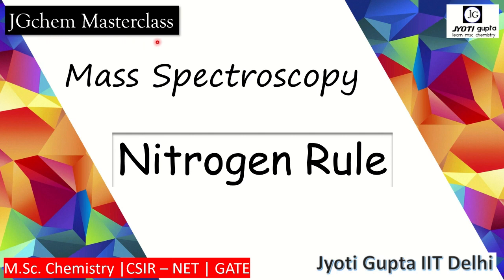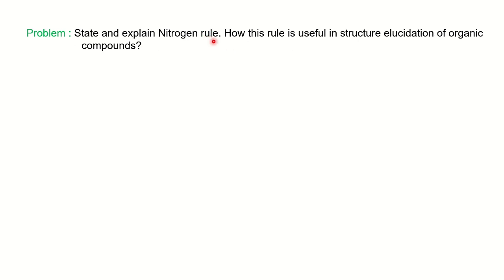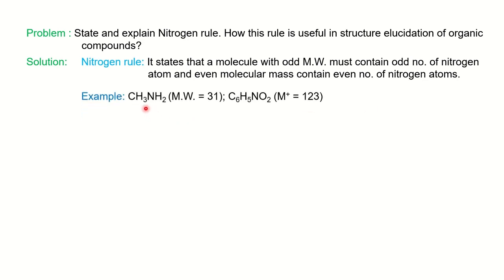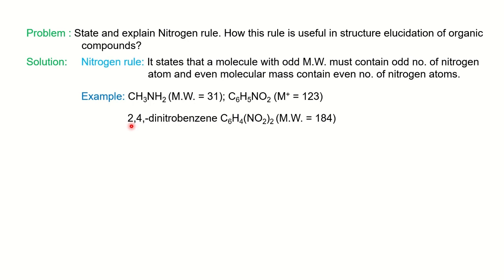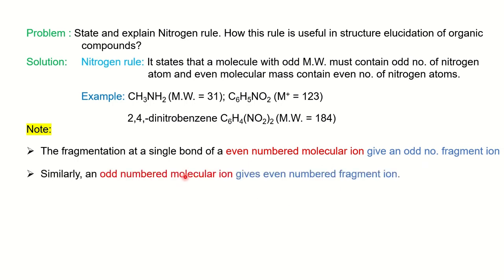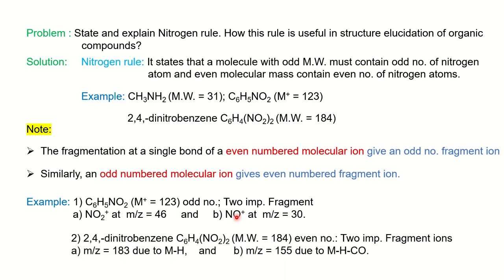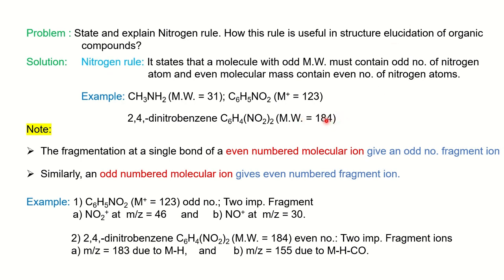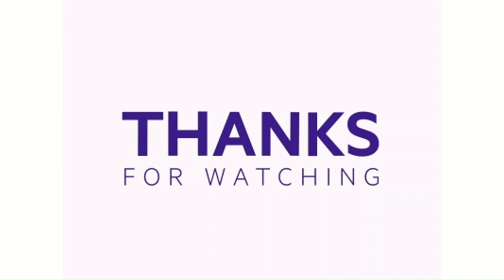Nitrogen Rule| Structure elucidation by mass Spectrometry| Organic Spectroscopy| B.Sc.| M.Sc.| NET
In this video, learn about the nitrogen rule for structural elucidation in mass spectrometry, its significance, application with examples.

The video is important for B.Sc., M.Sc., CSIR NET & GATE students.